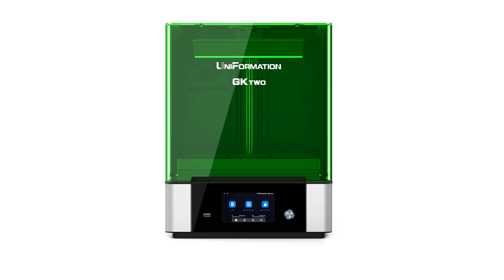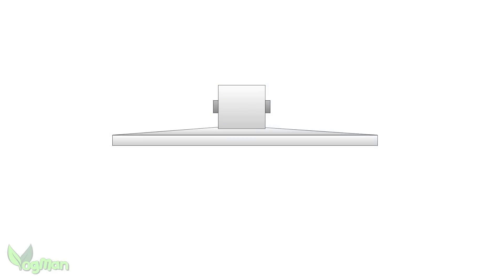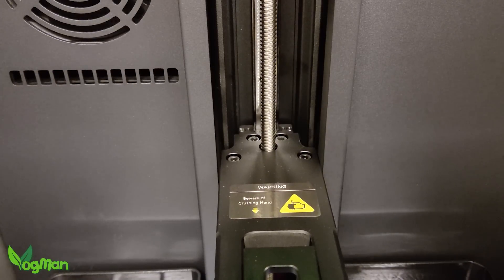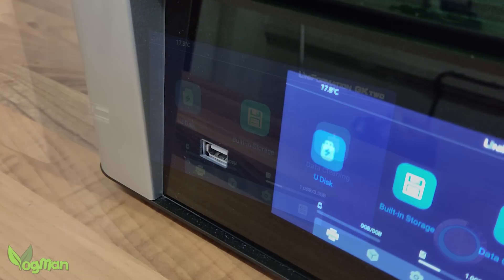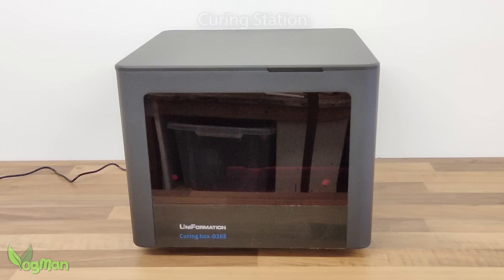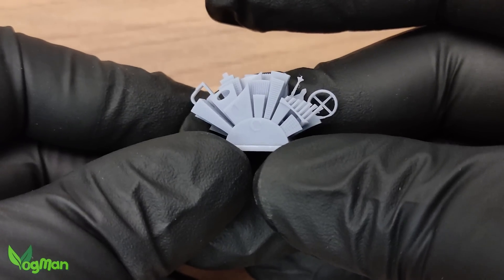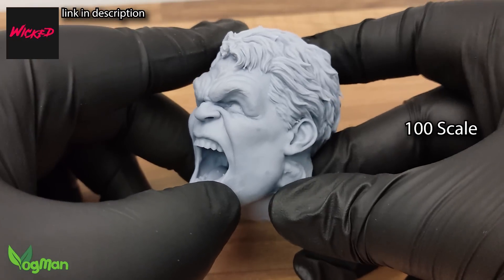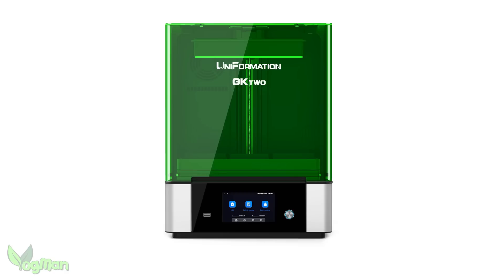UniFormation GKtwo 3D resin printer [HONEST REVIEW]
This is the most innovative resin printer I've seen The UniFormation GK2 has gone from being a printer I've never heard of to the one that's impressed me most since the Anycubic Ultra. No, it's not a DLP, but it is packed with genuinely clever thinking, and for me it's destined to be a huge influencer on the printing industry.

Amazon UK
Amazon US
Amazon CA
Amazon FR ▶  pending
Amazon DE ▶  pending
Amazon ES
Amazon IT ▶  pending

Amazon UK
Amazon US

0:00 - Introduction
0:32 - Unbox
1:02 - Air filters
1:46 - Build plate
1:58 - Levelling
3:20 - Z Arm
3:33 - Resin tray
5:10 - 8K screen
5:36 - Printing dimensions
5:43 - Connectivity
5:53 - Fan noise
6:20 - User Interface
6:36 - Heater
8:33 - Wash Station
9:07 - Curing Station
9:36 - Cost
9:56 - Prints / Slicers
12:18 - My thoughts